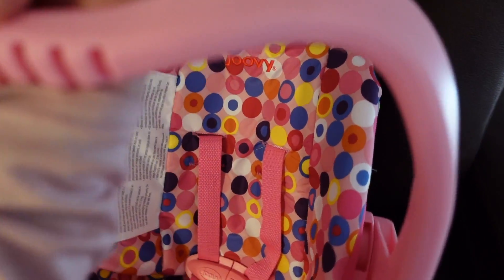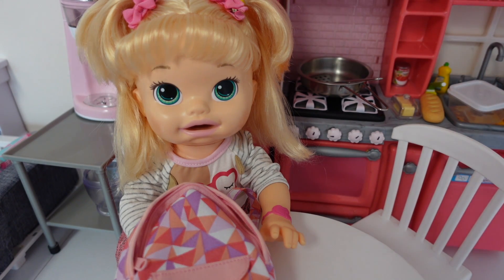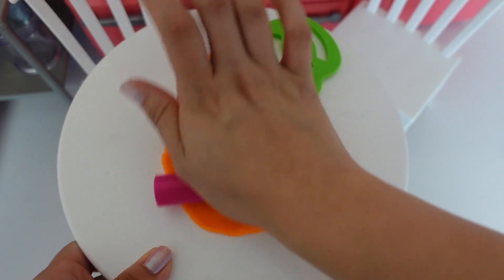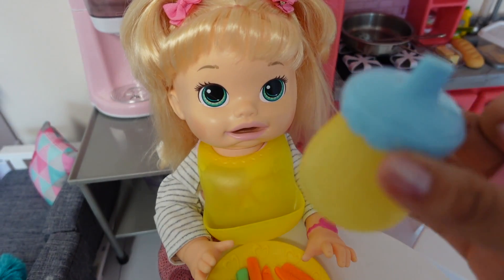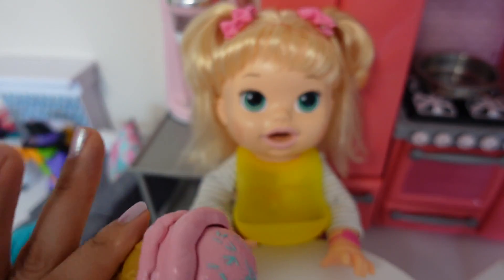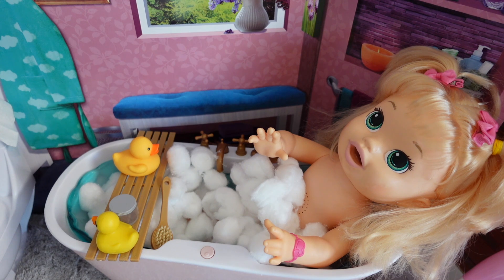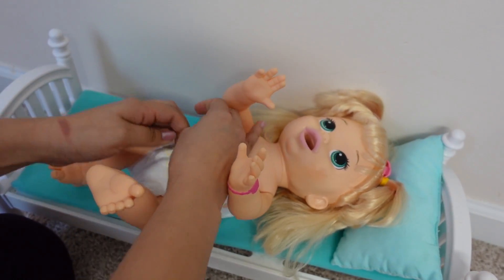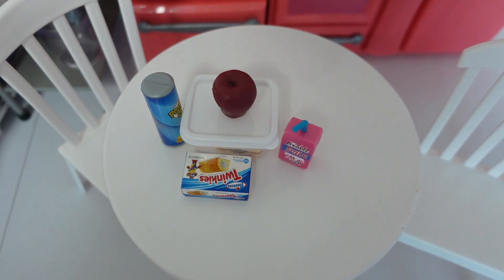My Baby Alive Doll Sara Afternoon Routine and Feeding